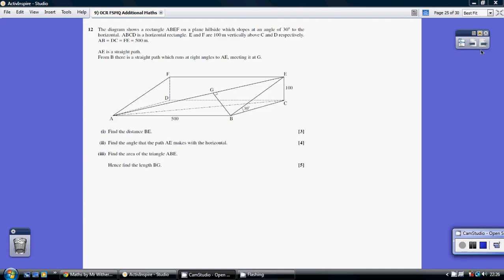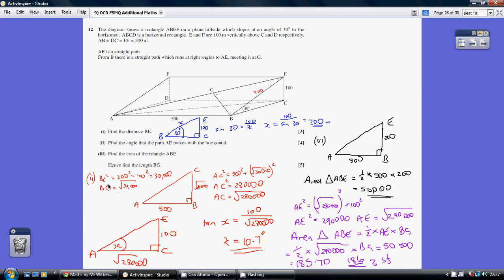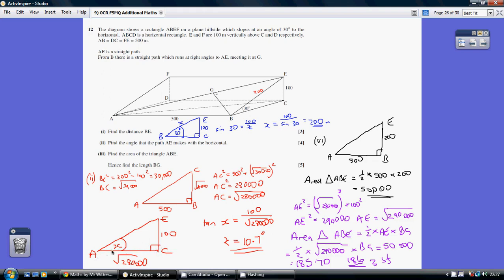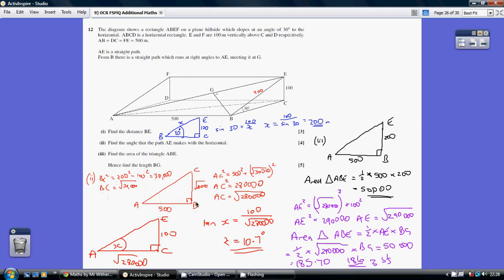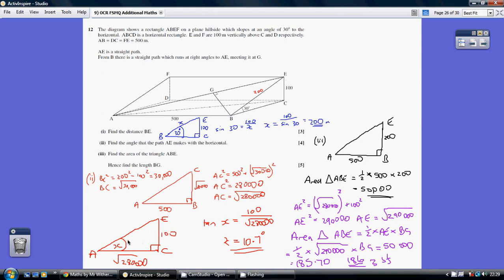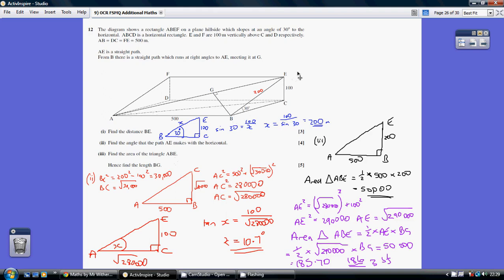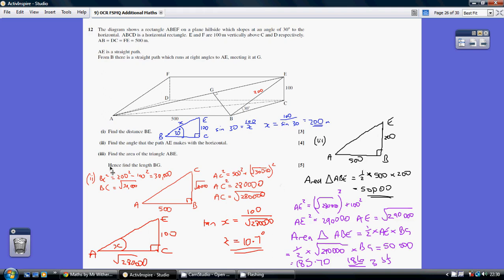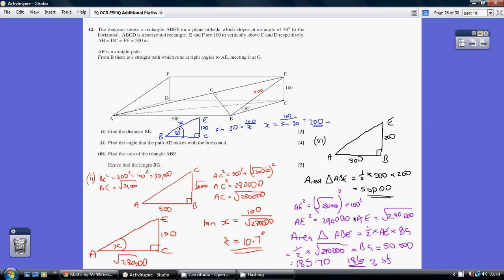9) OCR FSMQ Additional Maths - 5 June 2009 Q12